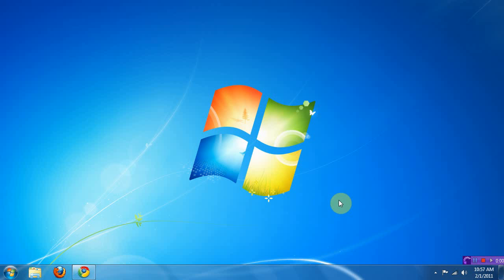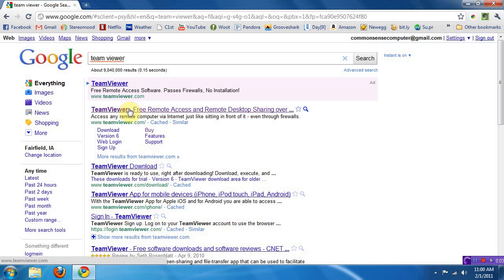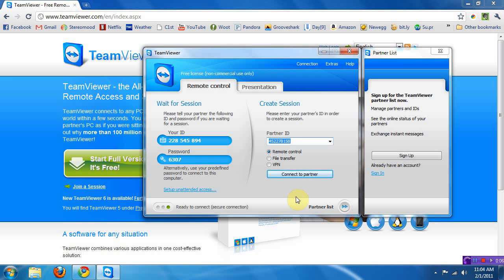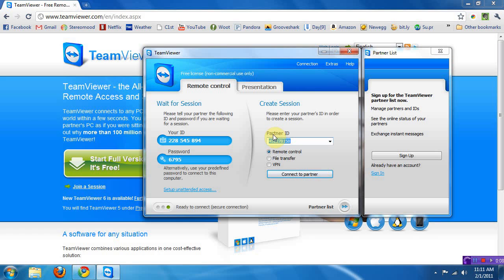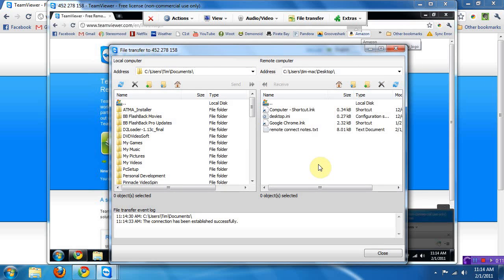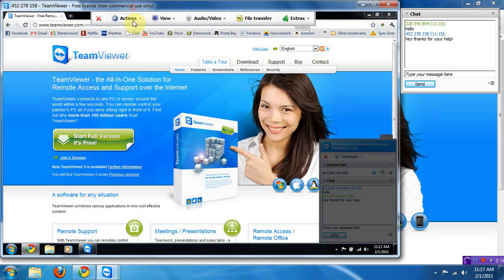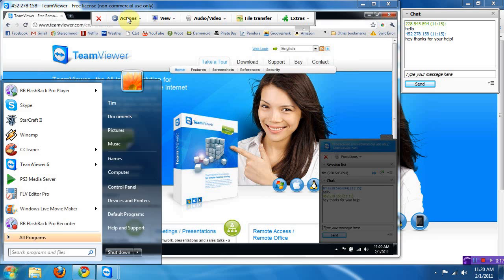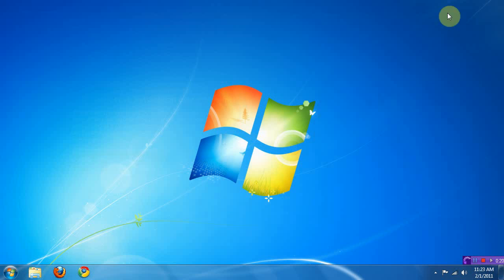How To Remote Desktop with Team Viewer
Intro/Explanation - Beginning
Security Concerns - 1:14
Downloading Team Viewer - 1:40
Installing Team Viewer - 2:17
Setting Up the Remote Computer - 3:48
Making the Connection - 5:04
Team Viewer Features & Functions - 5:56
Wrap Up - 10:49

Remotely connect to someone's computer with Team Viewer! Very useful, and fun too!